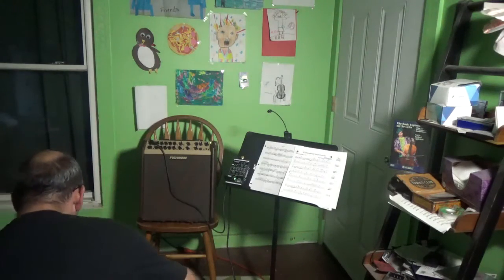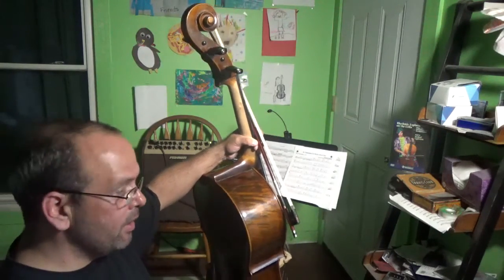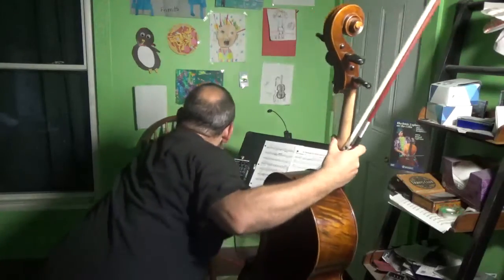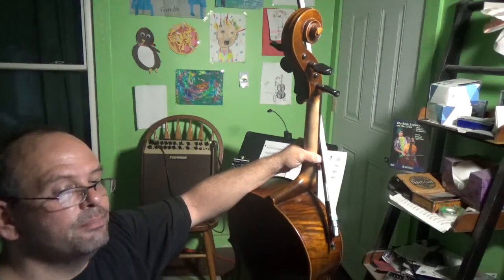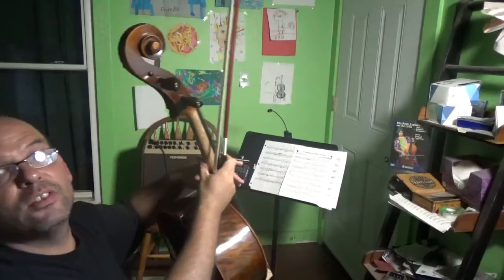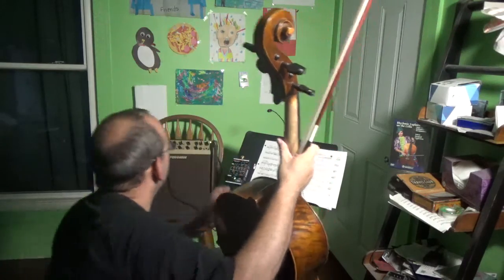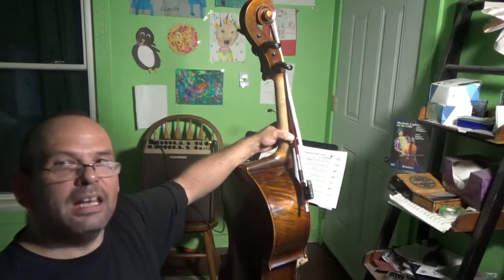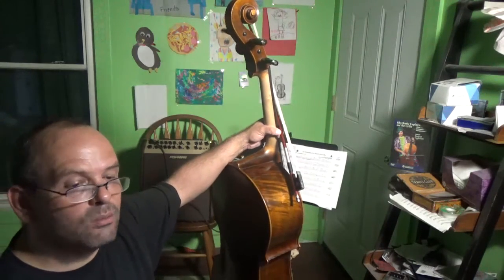Stuart Dual Cello Pickup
UPDATE: The Stuart Cello Pickup is now available on Ebay!
 interesting experiment with cello amplification. Two seperate pickups installed INSIDE a cello. Unfortunately, Youtube vids are compressed. So it's difficult to tell the difference of volume. But I can testify the overall loudness is about double over the natural sound of this instrument. I'm after REALISM here.